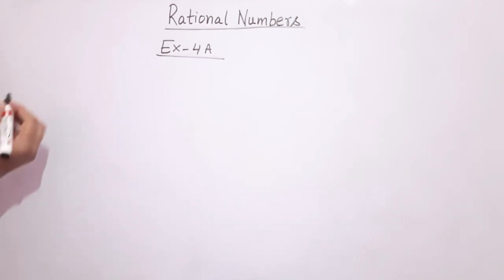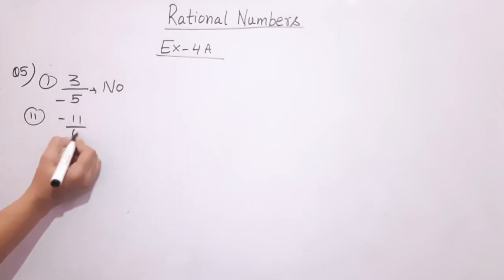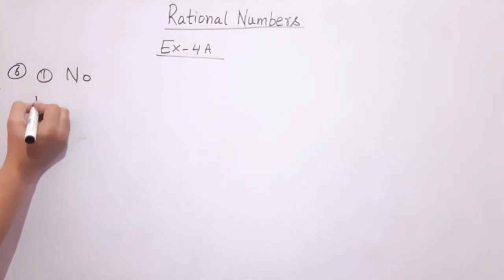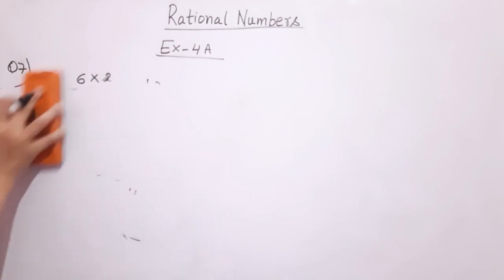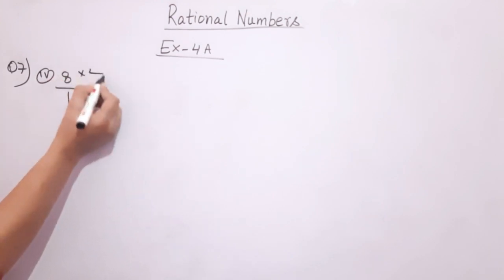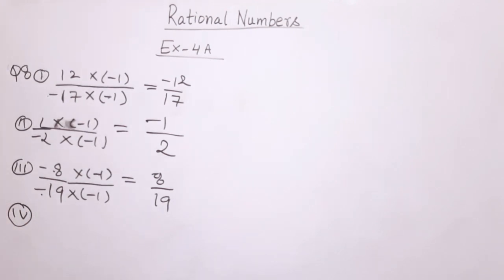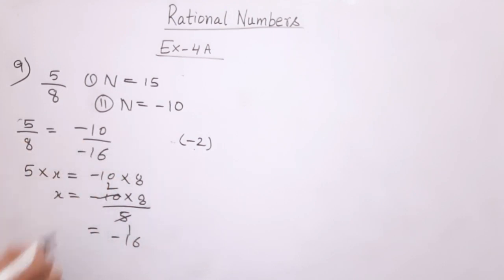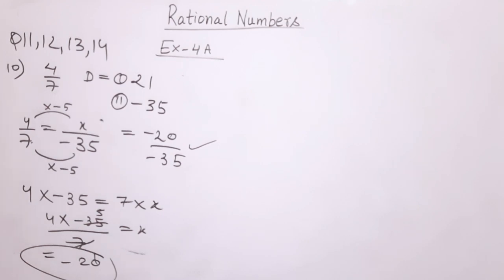Rational Numbers | Part 3 | Equivalent Rational Numbers | Class 7th CBSE Maths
Rational Numbers CBSE Maths